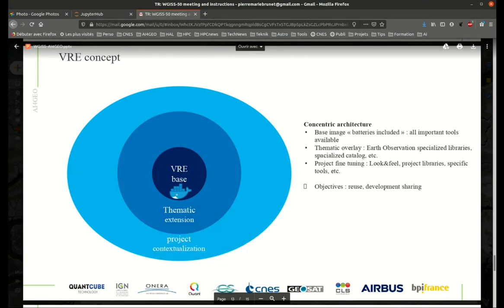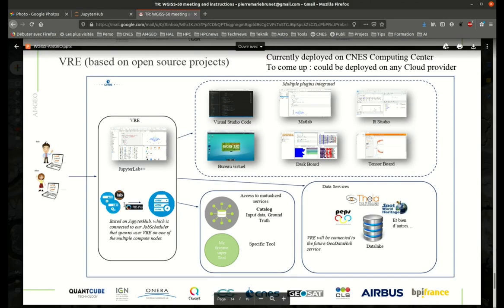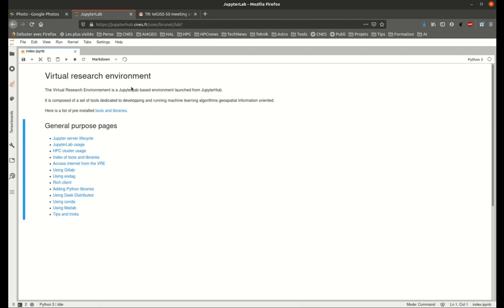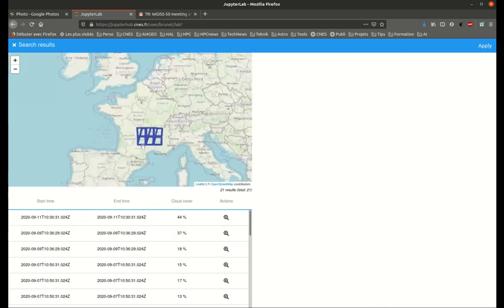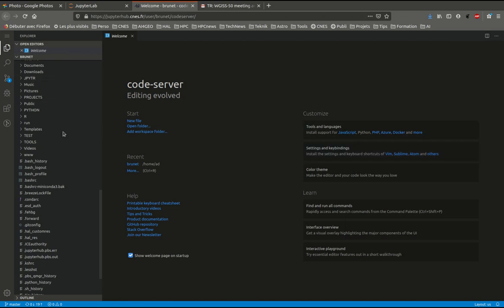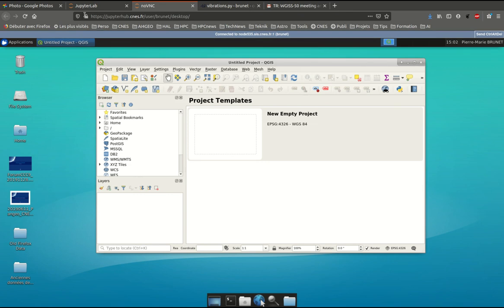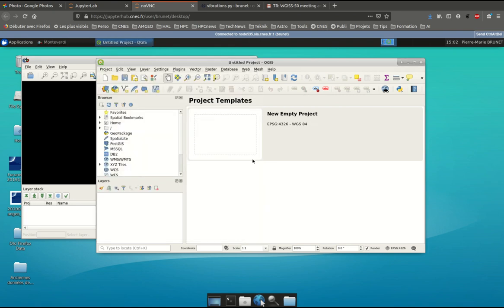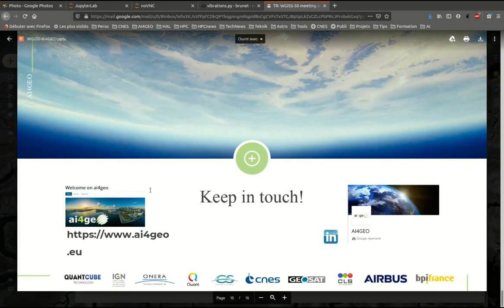2020 09 23 WGISS AI4GEO